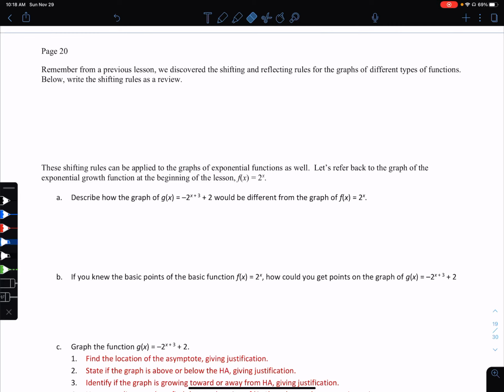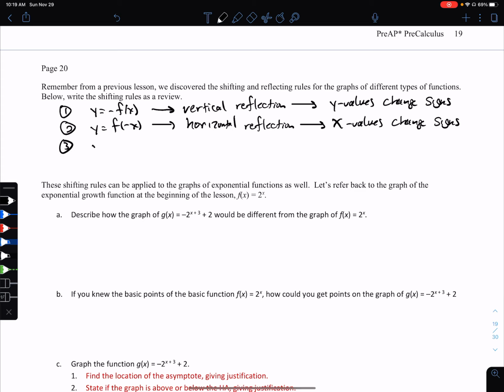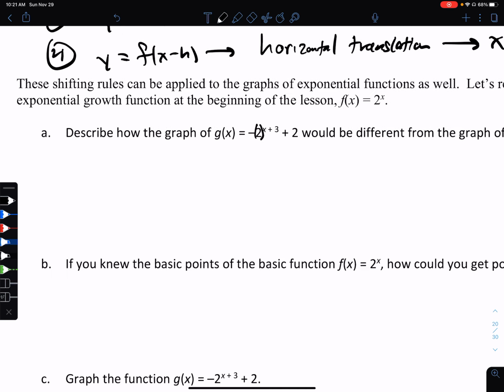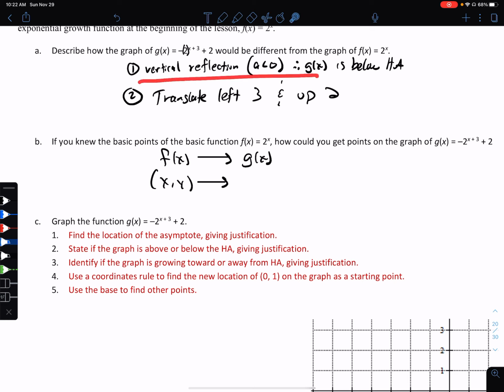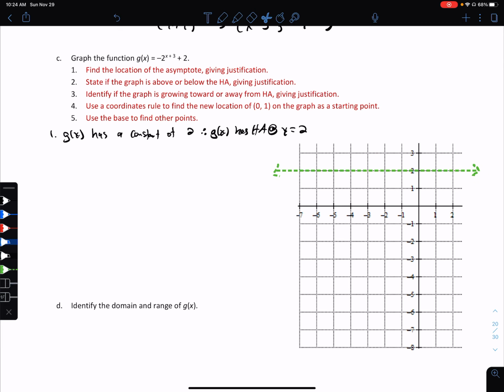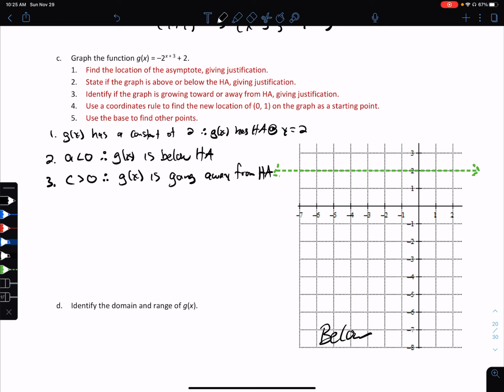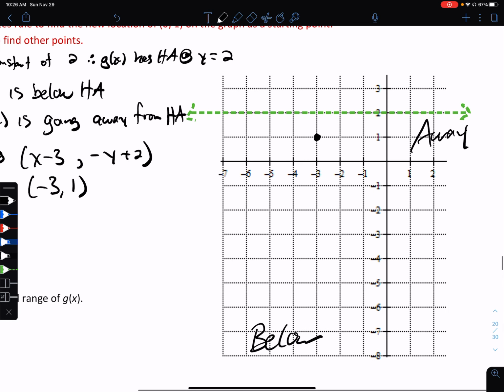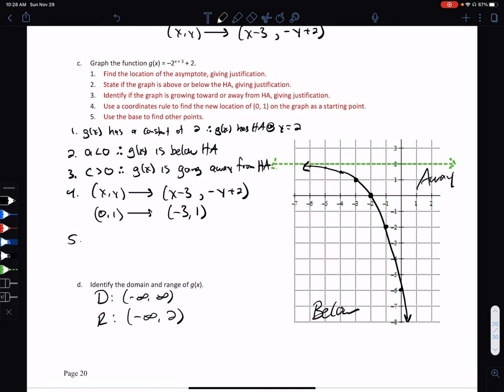Pre APCalculus Notes 7.5 Example of graphing an exponential EQ with transformations (2 of 3)